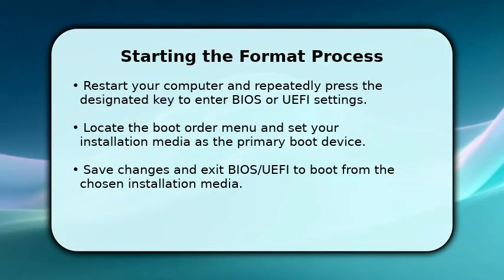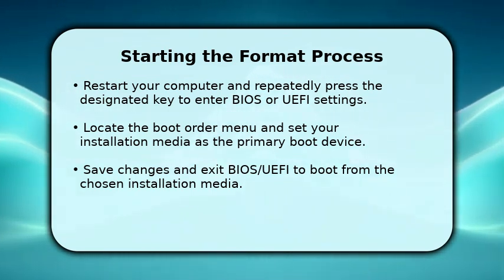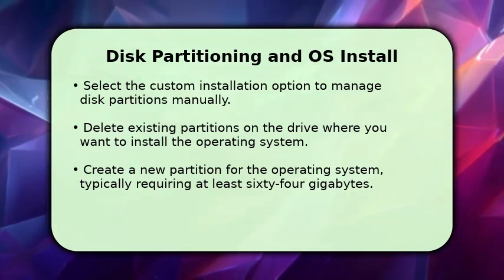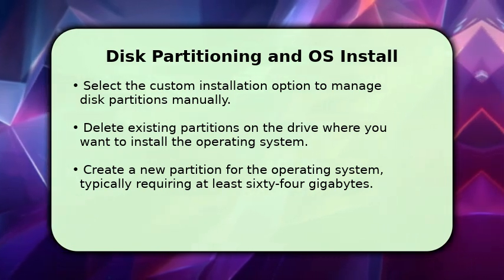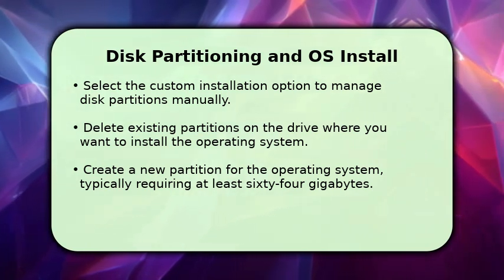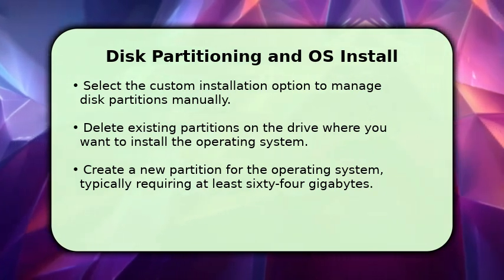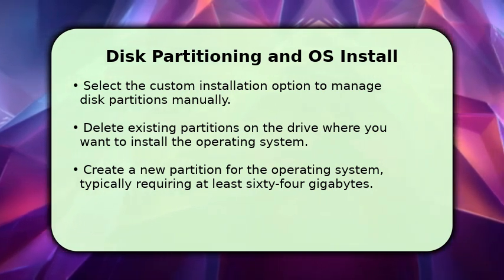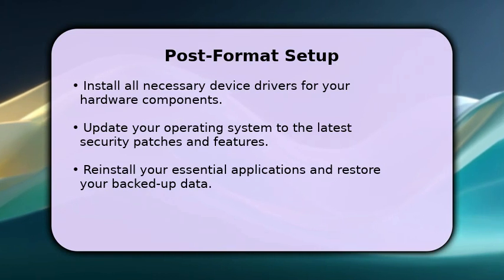How to Make Format for PC 2025 - Full Guide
▸ (t) Learn how to create a professional format for your PC in 2025. This video will cover the essential elements of a well-designed format, including font styles, colors, and layout. Whether you're a gamer or just looking to improve your computer's appearance, this guide is for you.